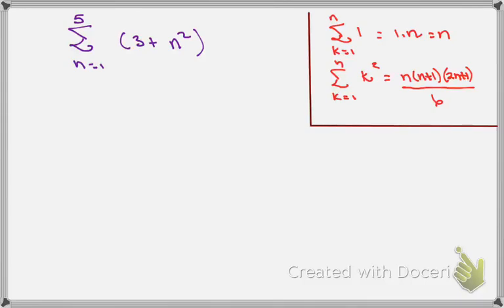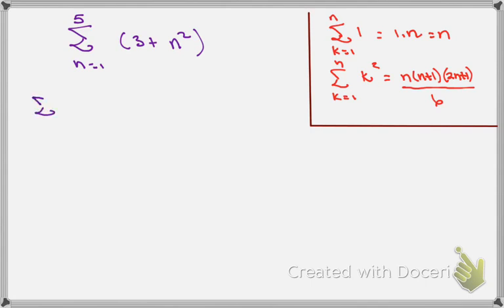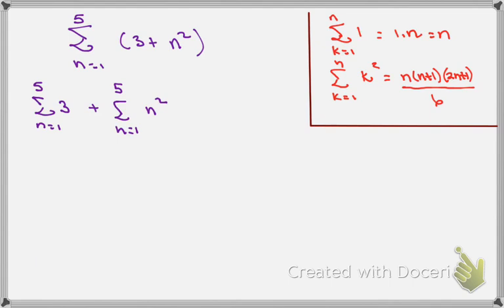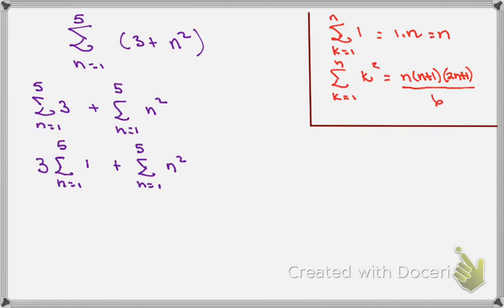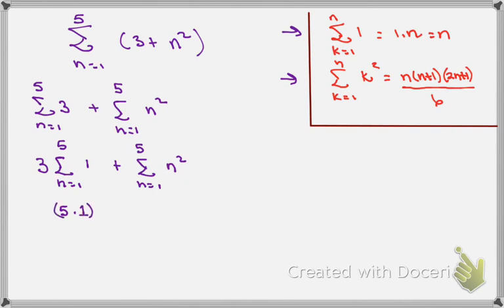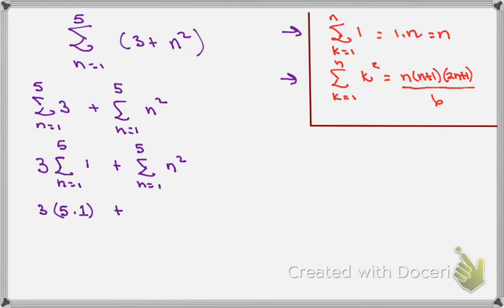Using Summation Formulas to Evaluate Sums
Example of how to apply summation formulas to evaluate sums